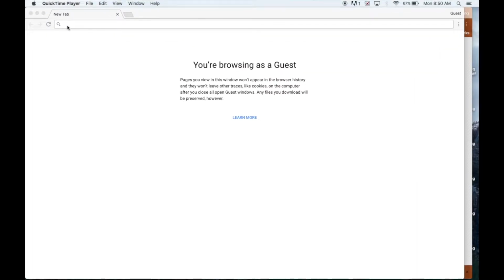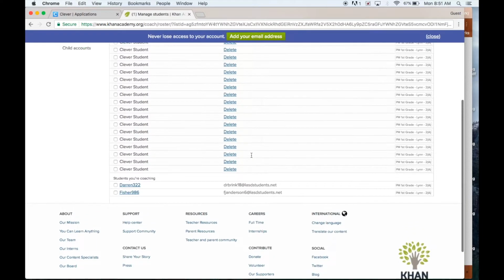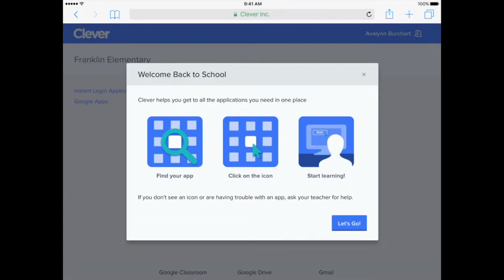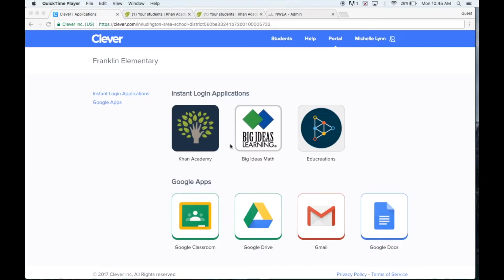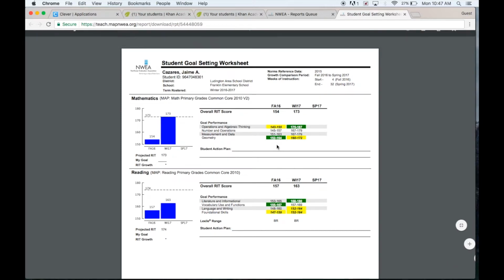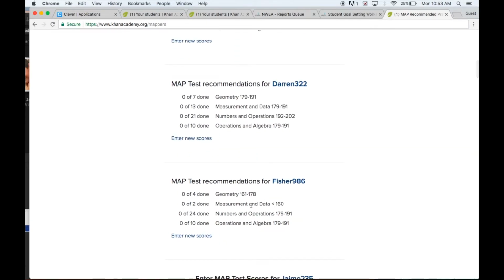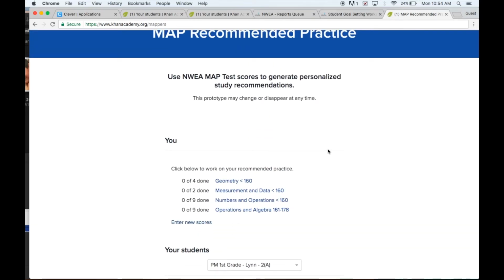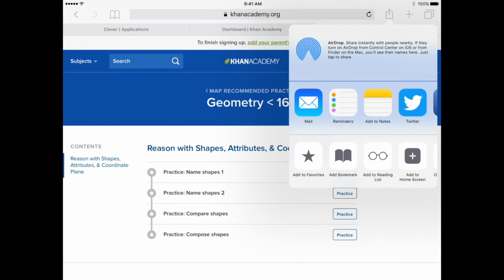NWEA & Khan Academy